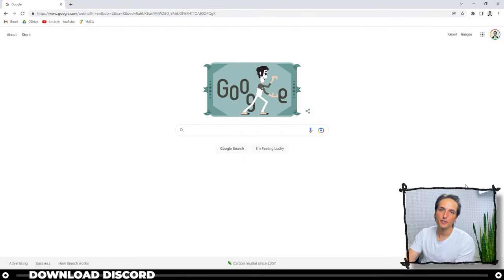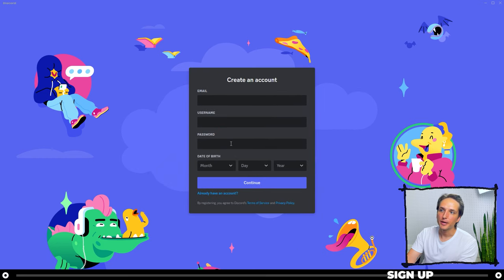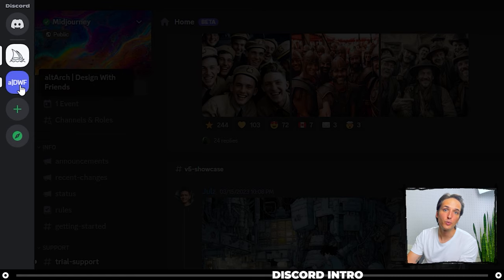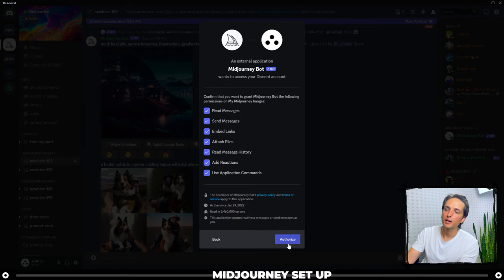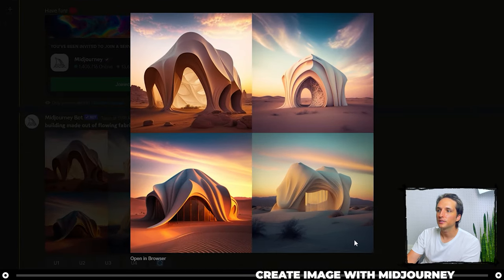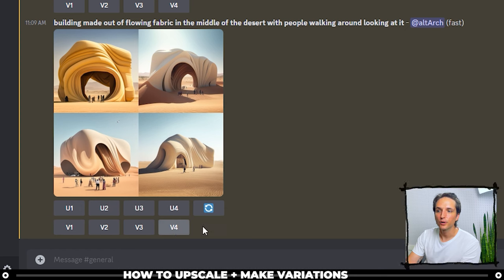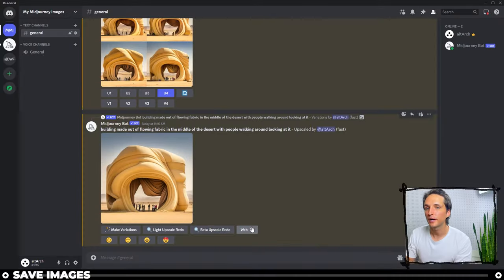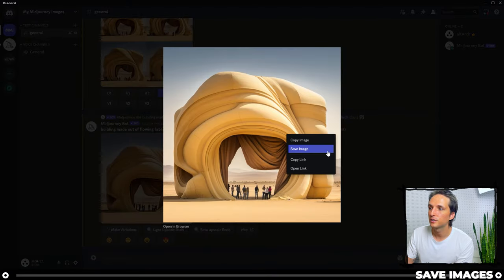Midjourney AI Beginner Tutorial for Architecture (EASY METHOD)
In this Midjourney AI beginner tutorial, we'll walk you through the basics of using the Midjourney AI platform for creating impressive architecture images. If you are interested in learning how to use Midjourney to create inspiring images quickly then this is the video for you.

I'll walk you through step by step in this very simple process, and by the end, you'll have everything you need to start building your own Architecture scenes with Midjourney AI.

🛑 STOP fussing around with annoying Midjourney prompts...

This simple yet powerful tool is guaranteed to elevate your Midjourney experience and help you produce IMPRESSIVE architectural imagery!

👇 These are just a few of the videos I made using Midjourney

0:08 Download Discord
0:42 Sign Up for Discord (Required)
1:42 Discord Introduction
3:39 Midjourney Set Up
5:04 How to Use Midjourney
5:59 Add Scale Figures
6:38 Upscale and Variations
8:06 Variations and Upscale REDO
8:41 Save Image
10:08 Important Closing Remarks